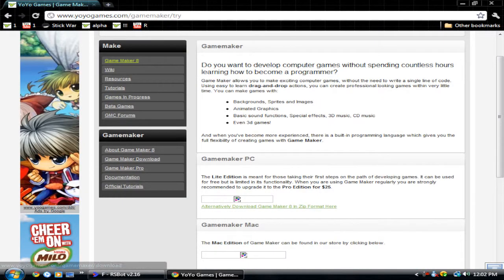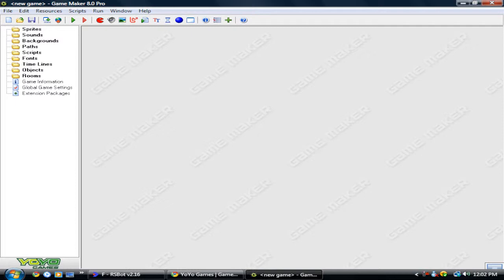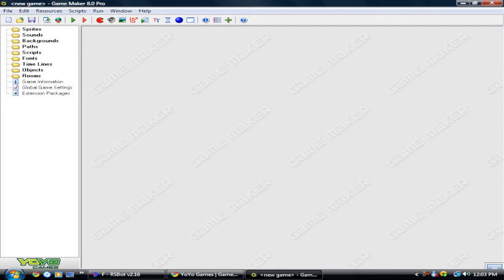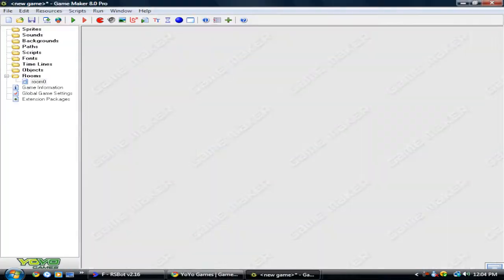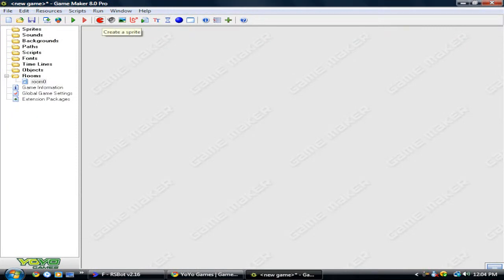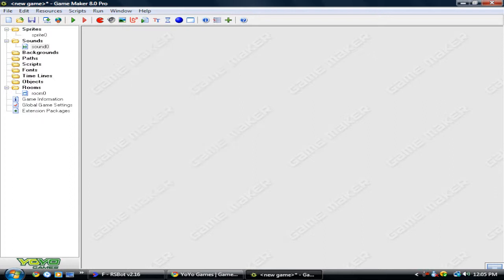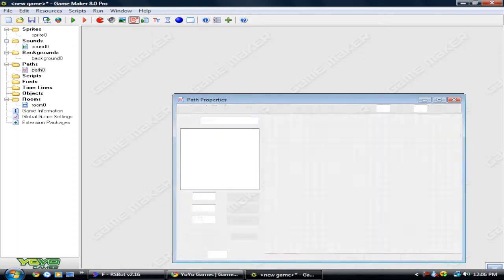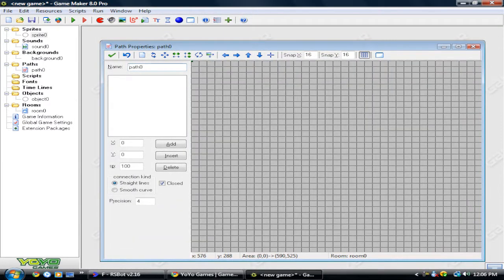[Game Maker 8 Tutorial] Basics of Game Maker Part 1/2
Hello and welcome to my Game Maker 8 tutorial series made by me Roborgable.

In this video we will be going through the basics of Game Maker 8, such as where to download it from, and explaining the basic events. There will be more in depth videos of the events later on.